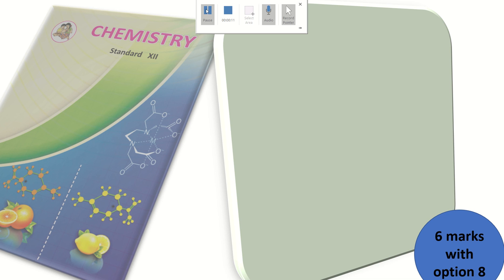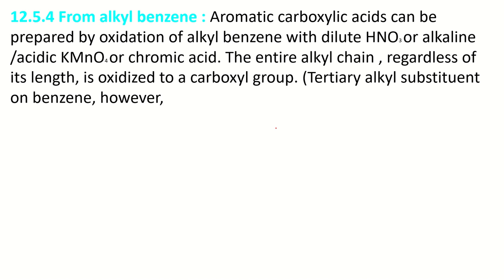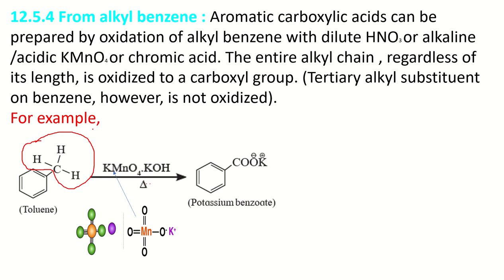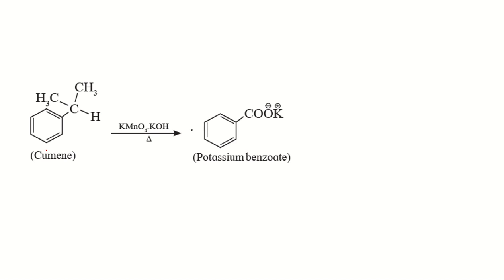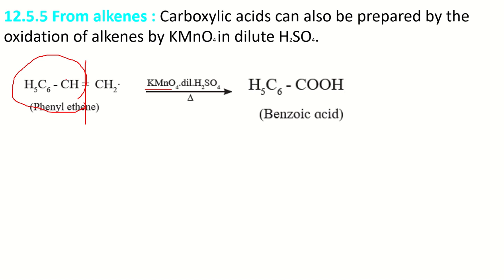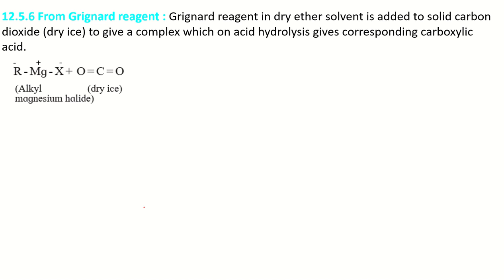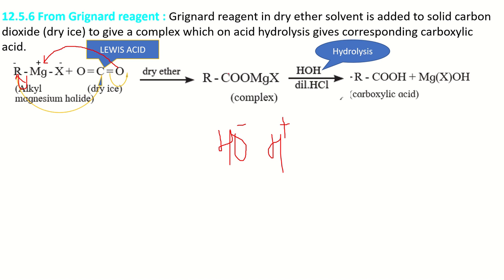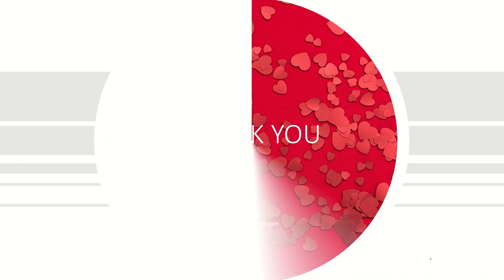Preparation Of Carboxylic Acid Mp4 1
Hello Friends

This is the video of chemistry it is on chapter .
Learn about and all basic.
Please watch it till end.
Keep Watching Keep Learning.